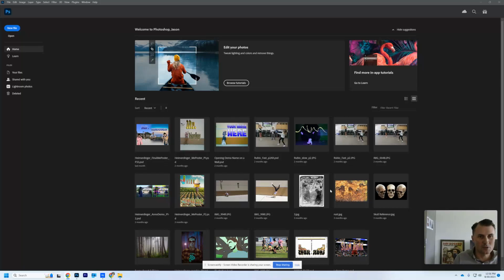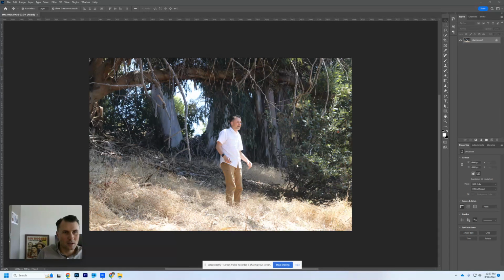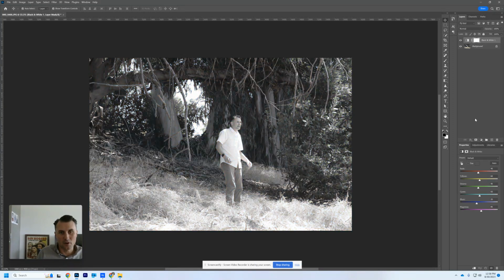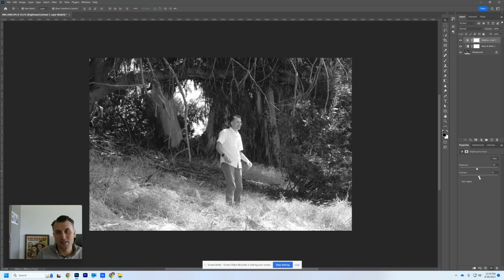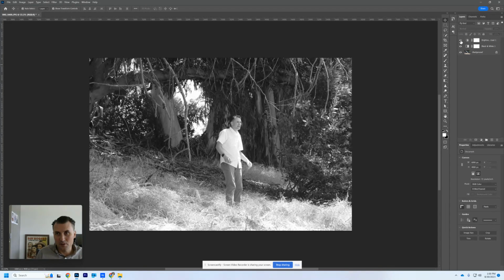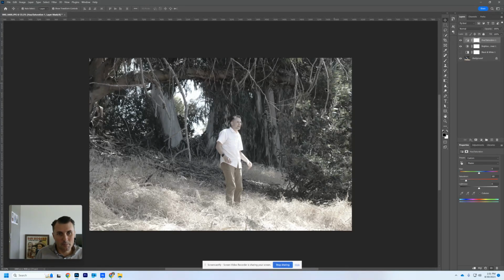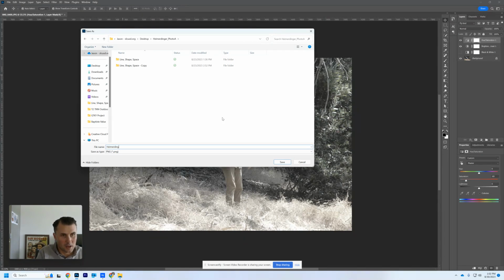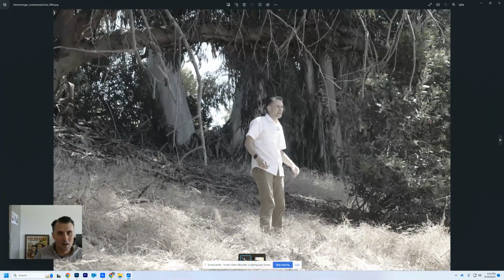Using Adjustment Layers to Edit Photos in Photoshop